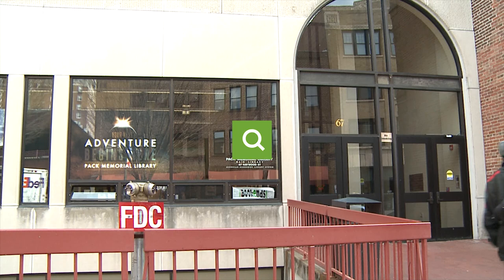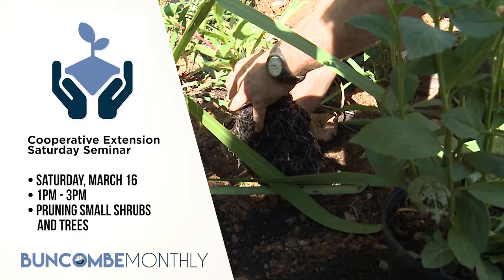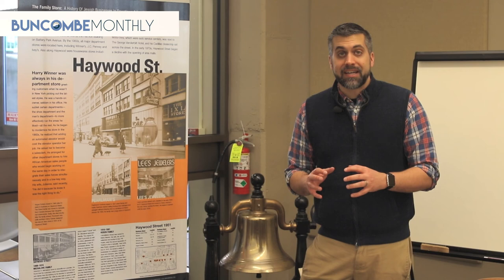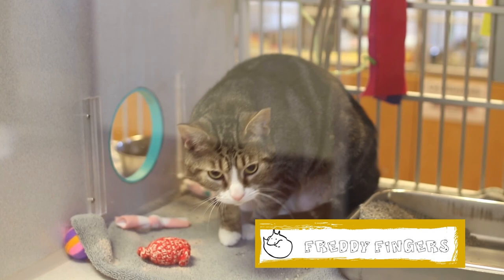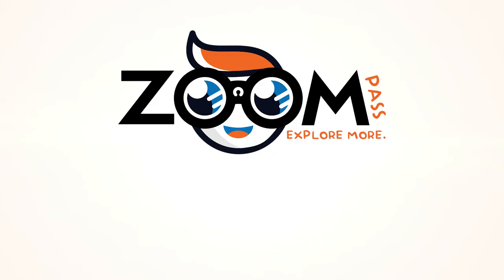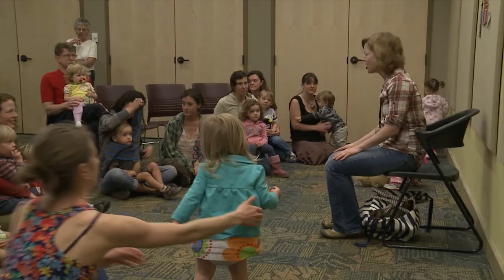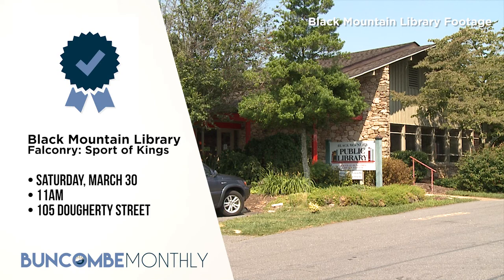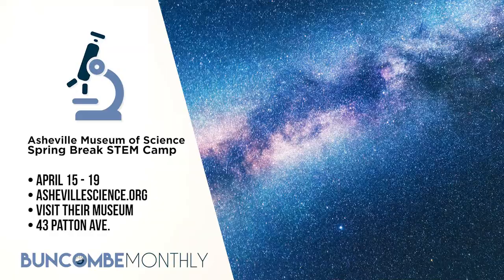Buncombe Monthly - March/April 2019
Take a look at what's going on in Buncombe County in March and April 2019 in this episode of Buncombe Monthly.

To find more information about any of the events mentioned in this episode - please visit buncombecounty.org.